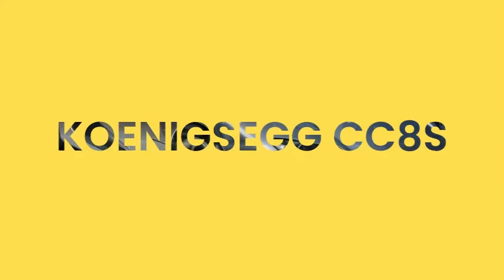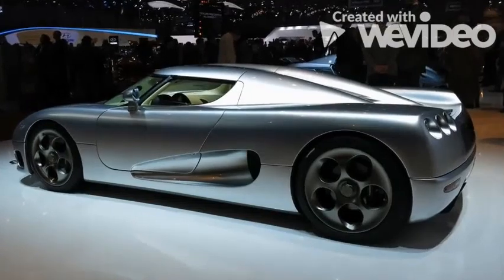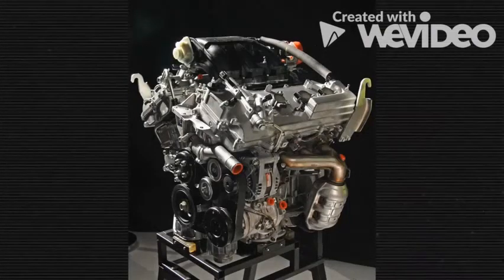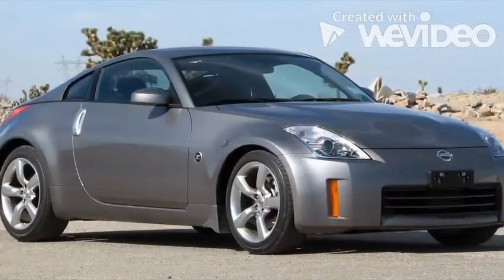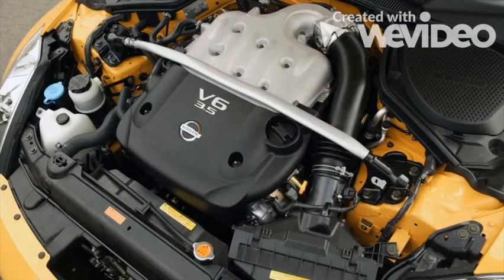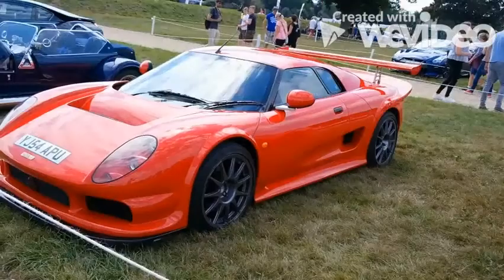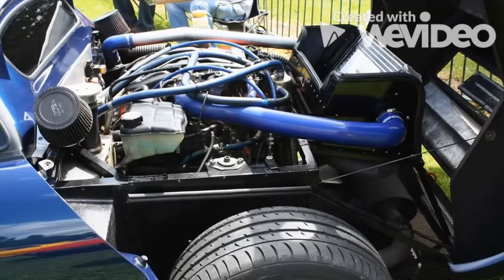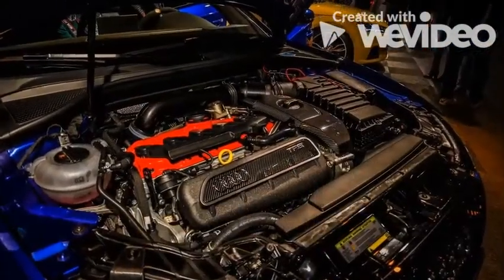5 CARS YOU'D NEVER FIGURE SHARED MOTORS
It's not exceptional for a producer to share one powertrain over diverse models. One of the leading illustrations of that's McLaren's road cars, where each single demonstrate in their lineup has the precise same motors, with exceptionally minor changes. All producers do this, and it has continuously appeared to work well.

A common presumption is that all costly sports and supercars have interesting and complicated engines. While which will be genuine in numerous cases; Ferrari, Lamborghini or McLaren, for case, there are numerous other sports cars with much more humble engines borrowed from standard vehicles…

GO FASTER, GO STRONGER, NEVER STOP...